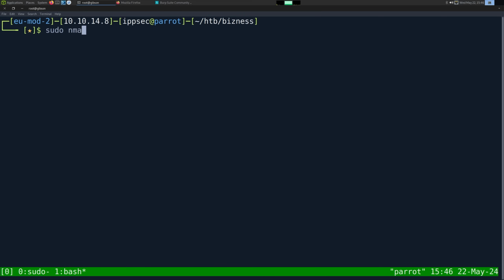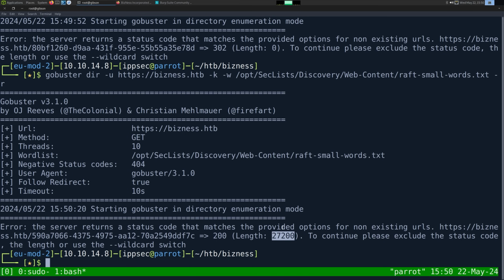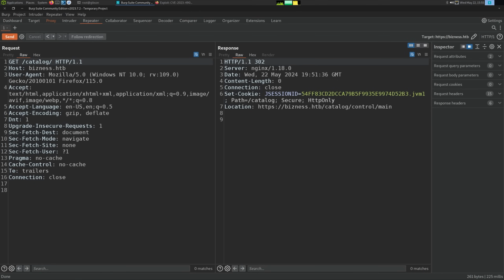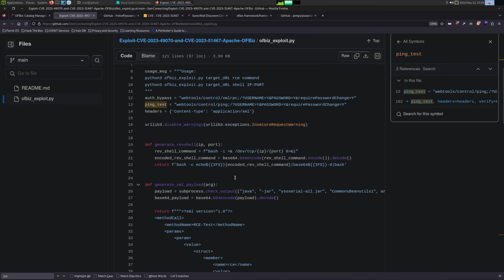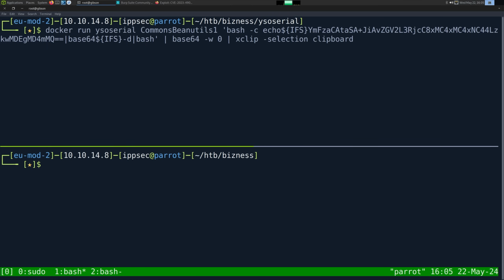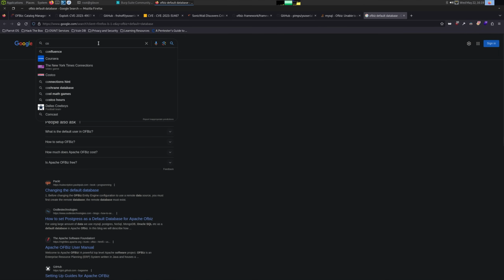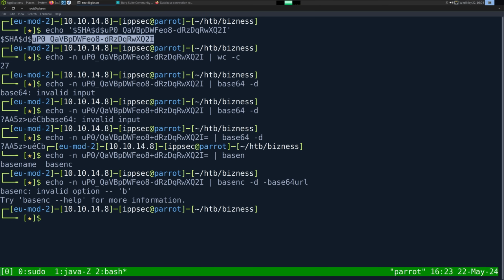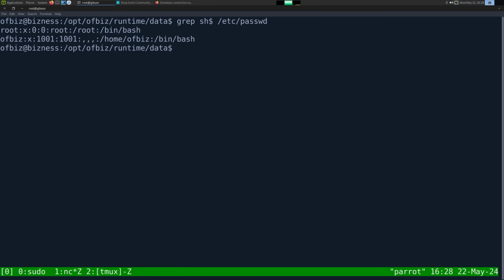HackTheBox - Bizness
00:00 - Introduction
01:00 - Start of nmap
03:00 - Seeing JSESSIONID and NGINX trying the off by slash exploit to get access to /manager, doesn't work here
04:30 - Dirbusting with FFUF because the lack of 404's messed with gobuster
07:40 - Discovering the OfBiz Version, looking for exploits
09:00 - Going over the Authentication Bypass in OfBiz
12:40 - Downloading YSOSERIAL and building a Docker so we don't have to worry about Java Versions
14:30 - Building a ReverseShell Payload that works with YSOSERIAL
18:40 - Reverse shell returned! Looking at OfBiz and finding out it uses the Derby Database
22:30 - Copy the Derby Database then using IJ from Derby-Tools to dump the data
26:40 - The hash in the database is a URL Base64 Encoded, decoding it reveals it has a length of 40 which is normal for Sha1Sum. Decoding it then cracking with hashcat